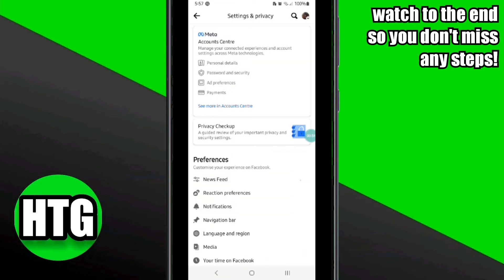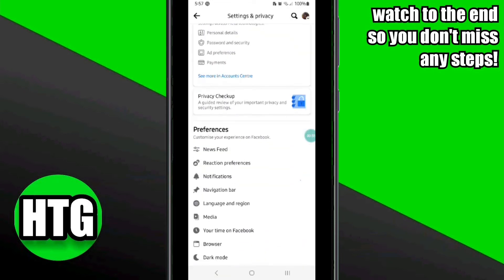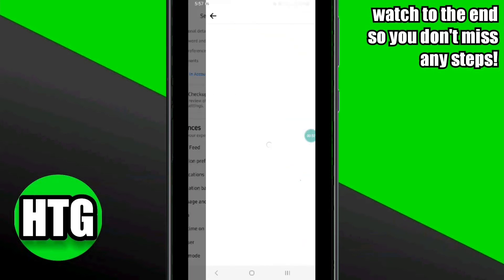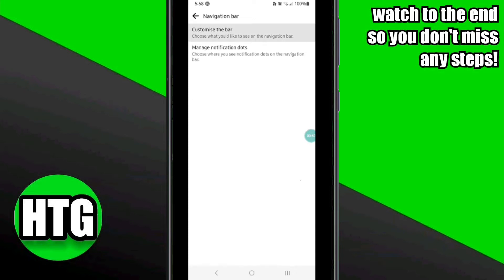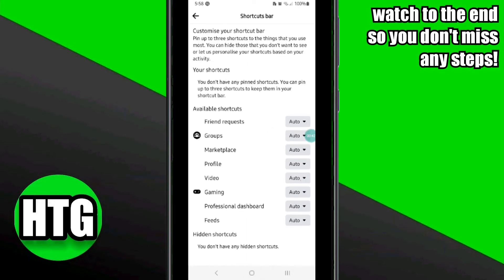HIDE TOP NAVIGATION BAR ON FACEBOOK! (FULL GUIDE)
Are you tired of the clutter caused by the top navigation bar on Facebook? Well, you're in luck! In this comprehensive guide, we'll show you step-by-step how to hide the top navigation bar on Facebook and enjoy a clean and distraction-free browsing experience.

Our expert team has put together this easy-to-follow tutorial to help you regain control over your Facebook interface. No more constant distractions from notifications, messages, and friend requests at the top of your screen! Whether you're using Facebook on a computer or a mobile device, we've got you covered with simple solutions for both platforms.

0:00 INTRO
0:07 TUTORIAL